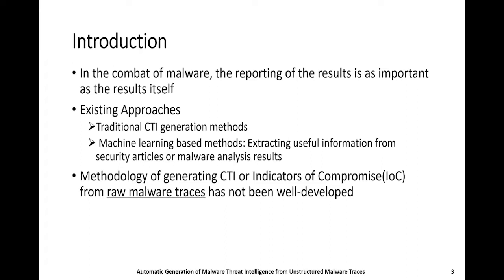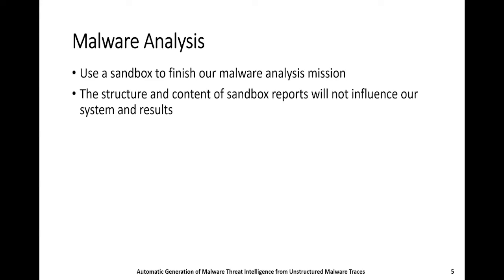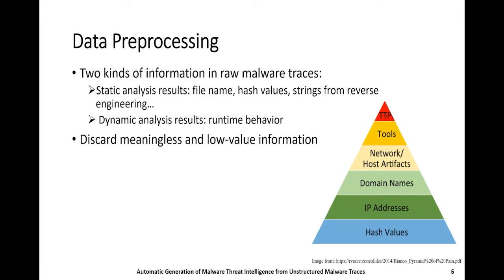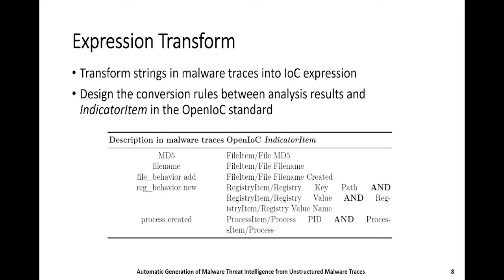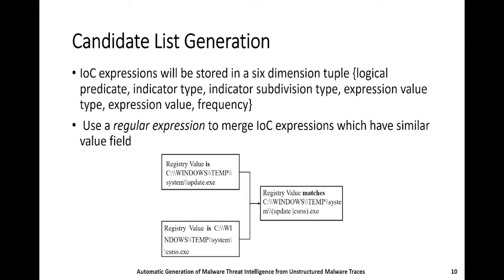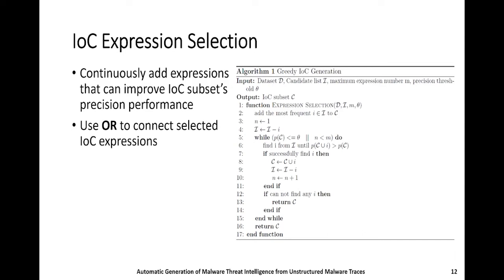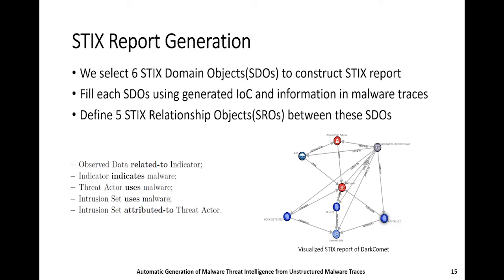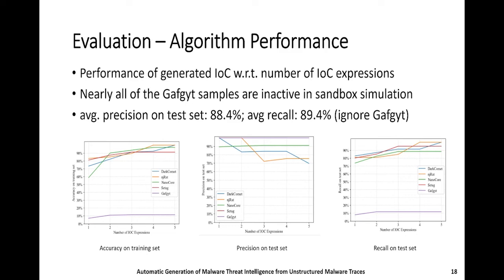Automatic Generation of Malware Threat Intelligence from Unstructured Malware Traces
Authors: Wei, Yuheng (Shanghai Jiaotong University); Zou, Futai (Shanghai Jiaotong University)
17th EAI International Conference on Security and Privacy in Communication Networks